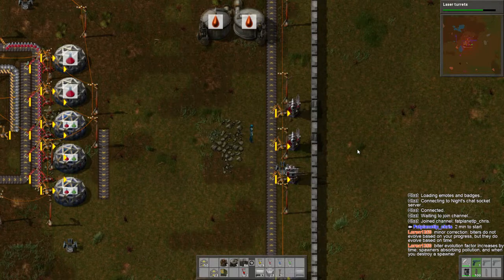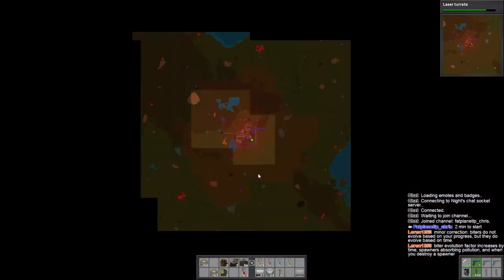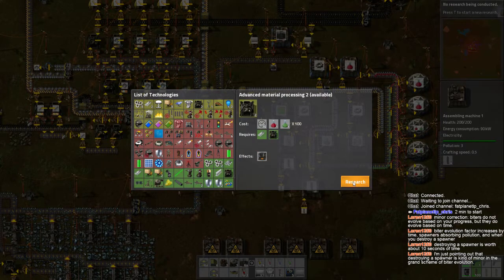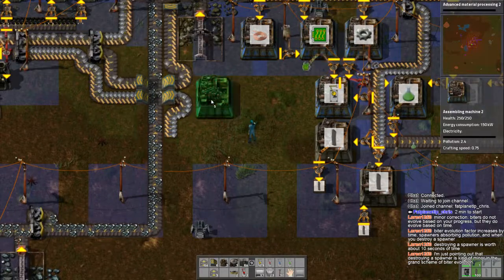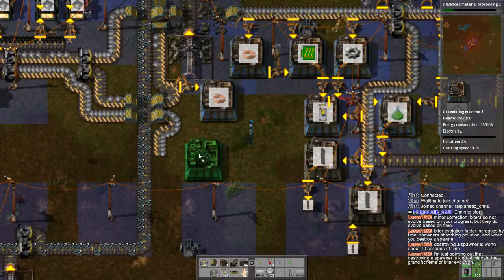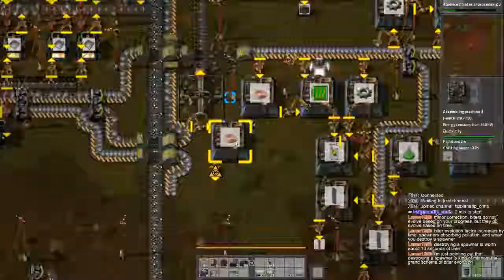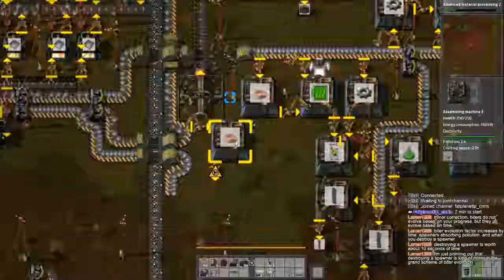Factorio 0.9.8 Episode 18 Tutorial